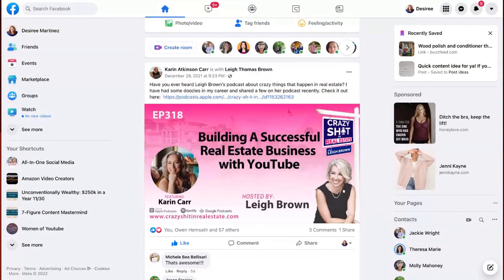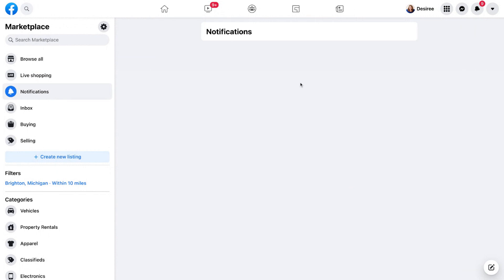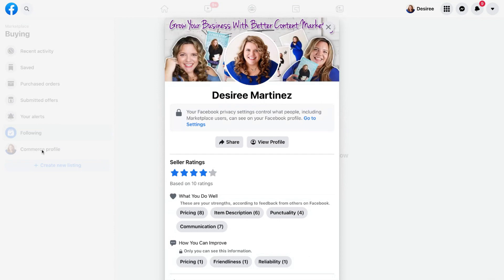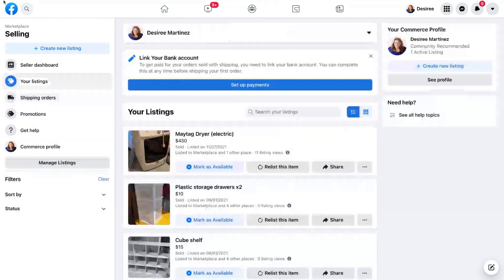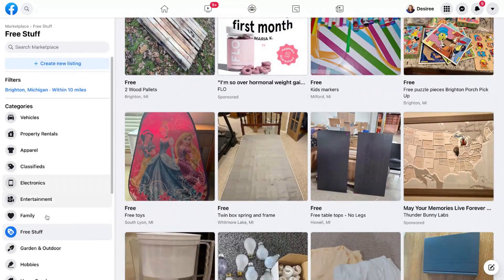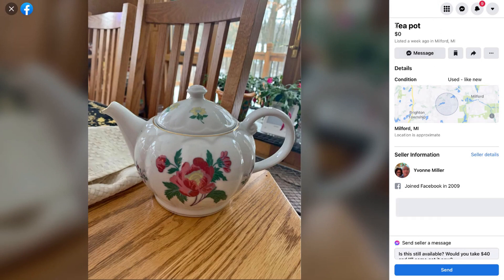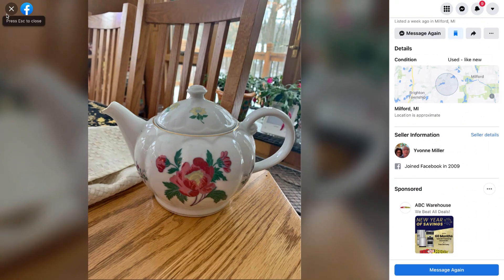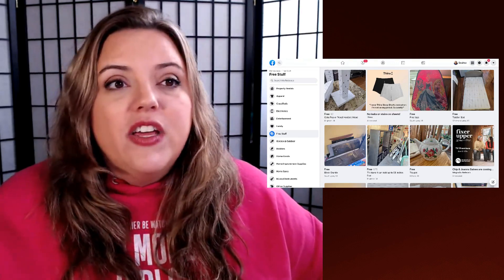How To Use Facebook Marketplace 2022 - Full Walk Through & How To Buy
Facebook Marketplace is a fantastic place for individuals to find items at a great price from locals and vendors alike. In this video, I will break down for you everything you need to navigate and buy on Facebook Marketplace via Desktop.

//TIMECODES//
0:00 How To Use Facebook Marketplace 2022 (INTRO)

💯 Plan Your Content Marketing FLAWLESSLY and Super Easy With This FREE Planning Worksheet: t.ly/VgVry

✅ Let Get You Posting 100 Pieces Of Content PER DAY Just Like Gary Vee With This Road Map: t.ly/MgbG6

💡 Not sure where to get started with your video marketing? Let this checklist be your guide! t.ly/3pzvw